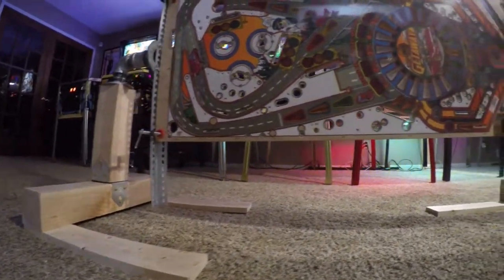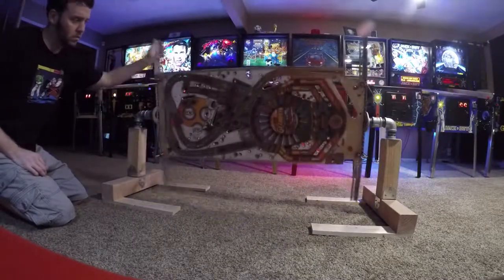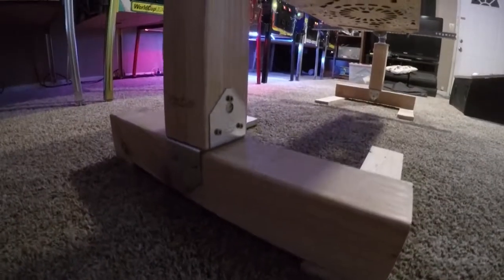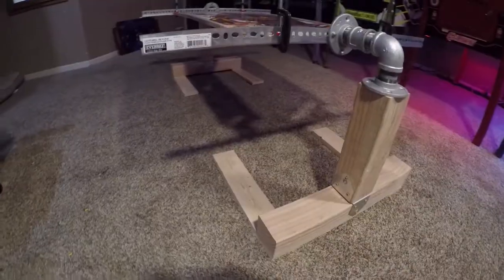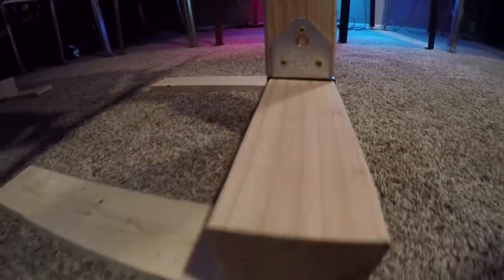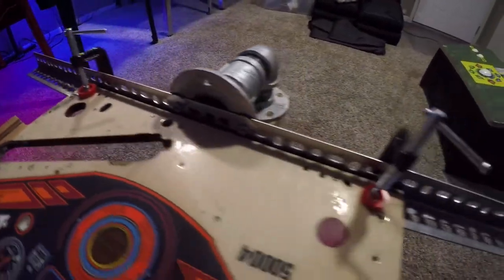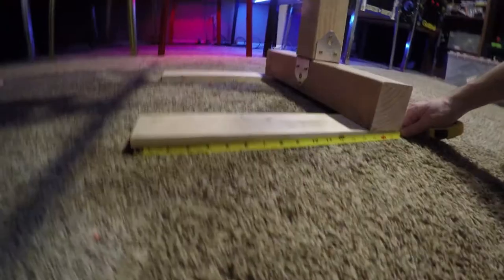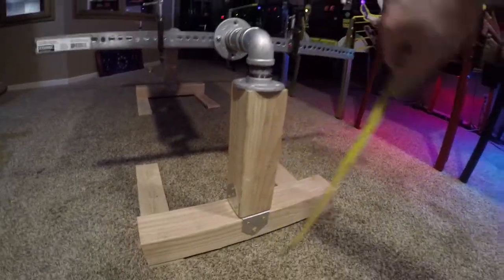How To Build Your Own Pinball Playfield Rotisserie On A Budget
If you plan on working on your game at a complete tear down level - then a rotisserie is almost a MUST. In this video you can learn how to build your own at a low cost. Be advised that there are many ways to complete this device. Let this be a baseline for your own. All metal castor portions of this build are 1.25'' in diameter.